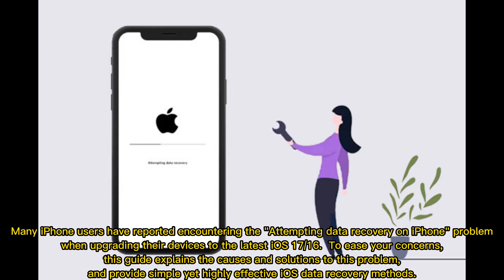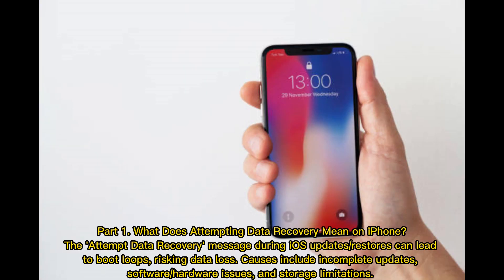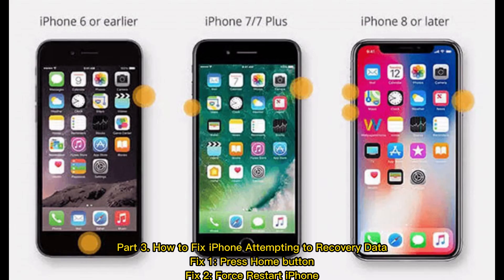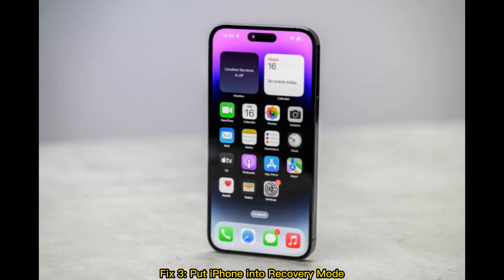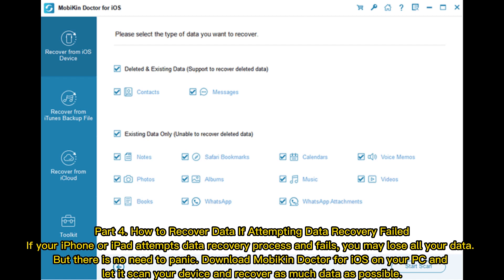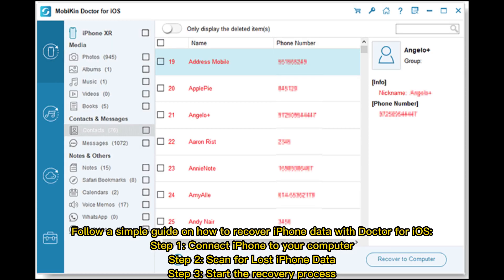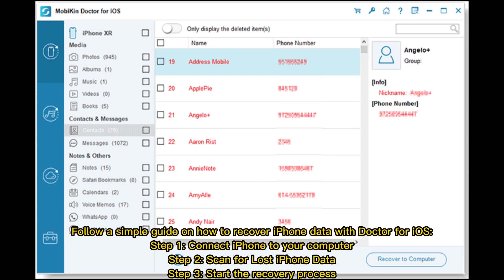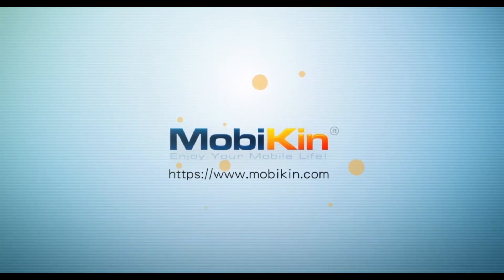[100% Success] How to Fix 'Attempting Data Recovery' on iPhone?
Is your iPhone 15/14/13/12/11/X is attempting data recovery? Don't worry. Follow the four proven fixes here to get out of attempting data recovery on iPhone.

00:00 Start
00:29 Part 1. What Does Attempting Data Recovery Mean on iPhone?
00:48 Part 2. Why is My iPhone Attempting Data Recovery?
00:56 Part 3. How to Fix iPhone Attempting to Recovery Data
01:08 Part 4. How to Recover Data If Attempting Data Recovery Failed